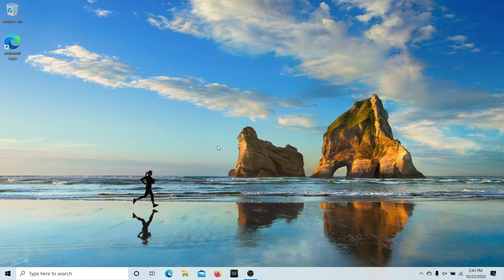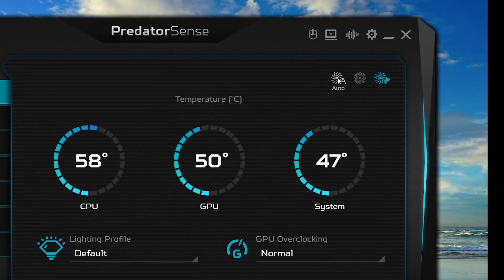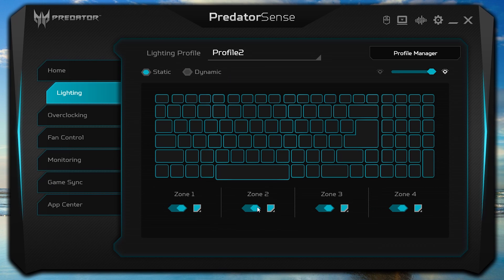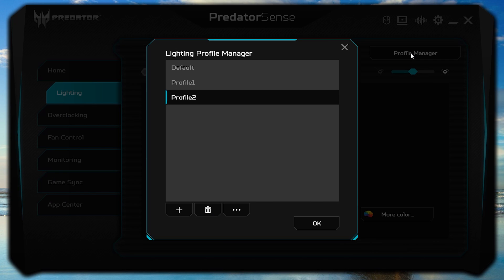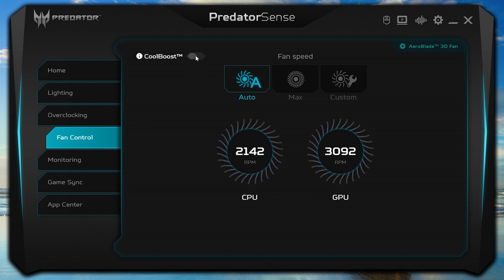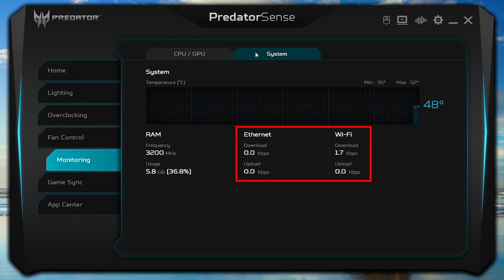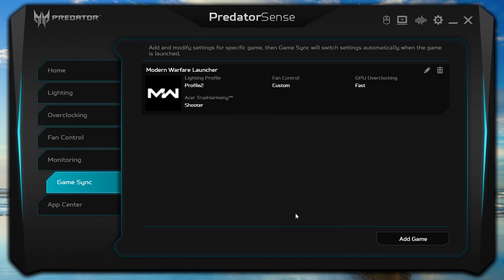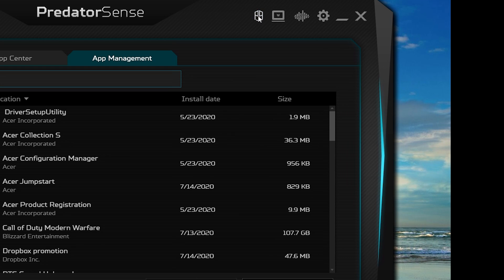PredatorSense Utility App - Overview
This video will show you how to use the PredatorSense Utility App. We will also show you how to change the keyboard lighting, and well as how to customize setting for each game. The application measures temperatures and lets you change the overclocking speed.